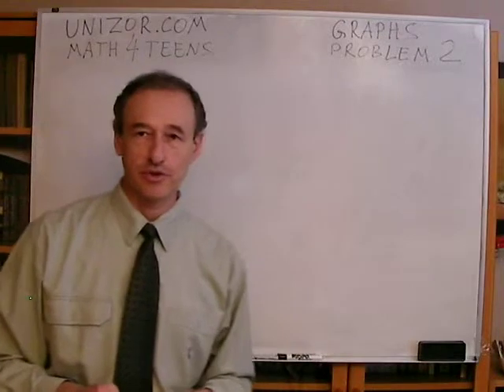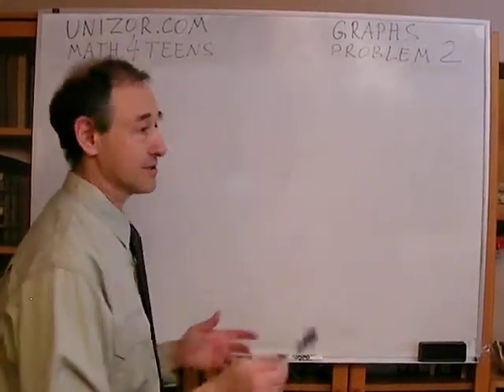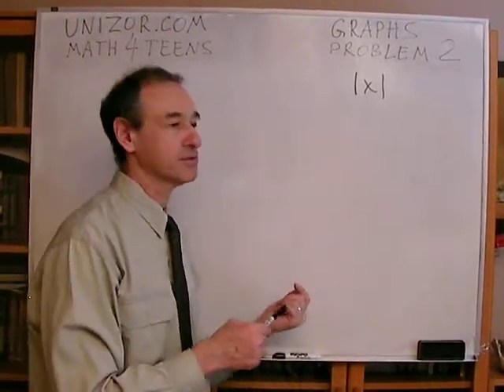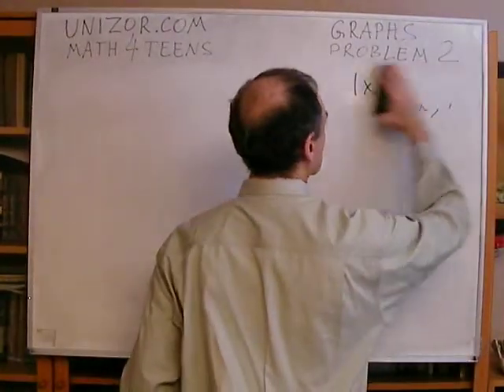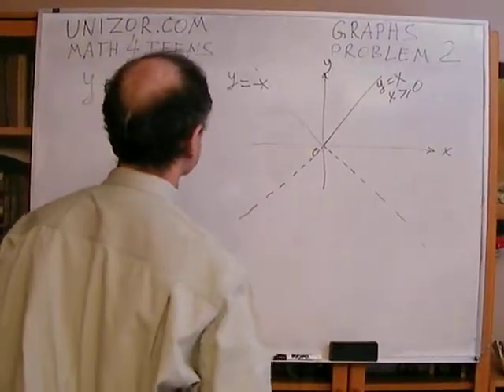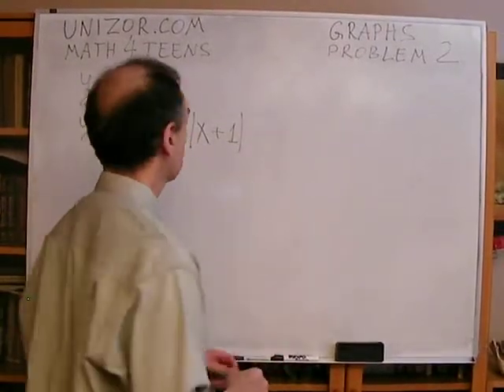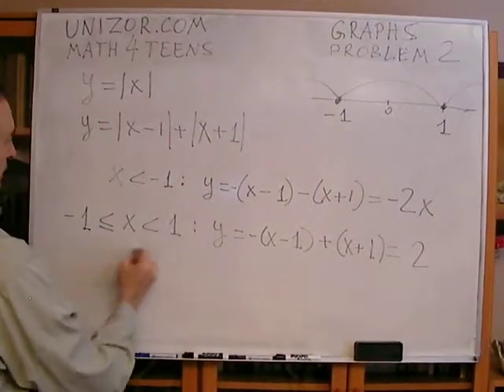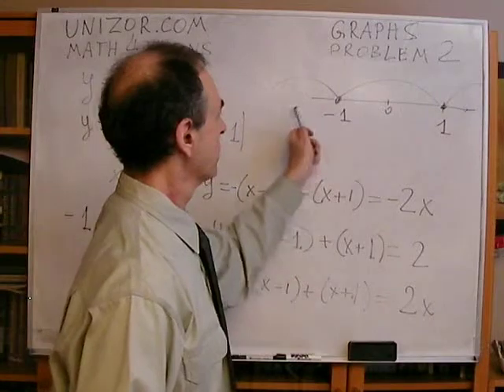Unizor - Algebra - Functions - Problem 2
Represent graphically the following functions:
y = |x|;
y = |x-1| + |x+1|;